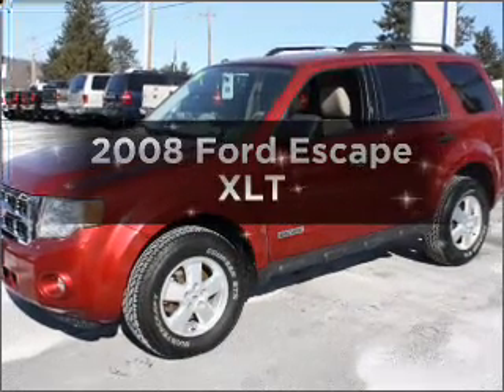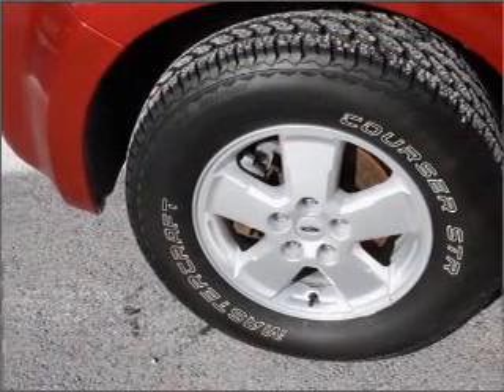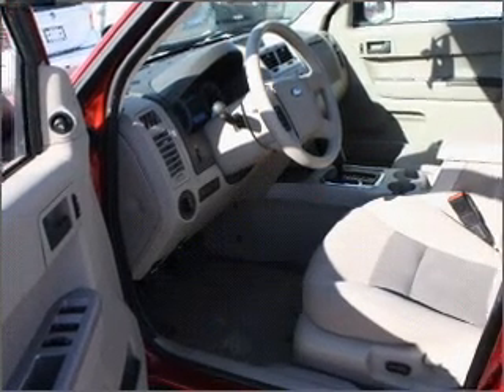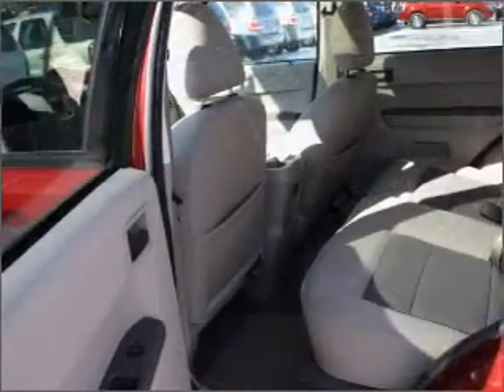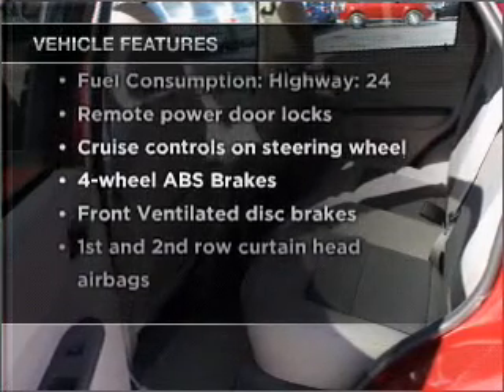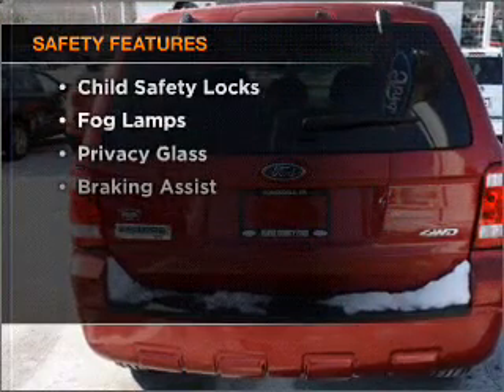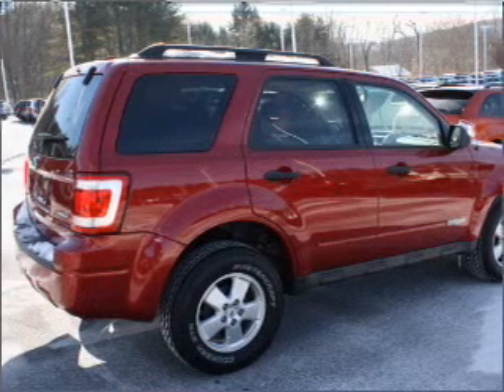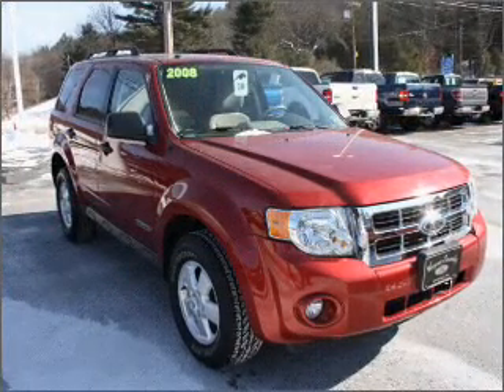2008 Ford Escape - Honesdale PA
Year: 2008
Make: Ford
Model: Escape
Trim: XLT
Engine: 2.3 liter inline 4 cylinder 16 valve
Transmission: 4-Speed Automatic
Color: Dark Red
Mileage: 30315
Address:
971 TEXAS PALMYRA HWY